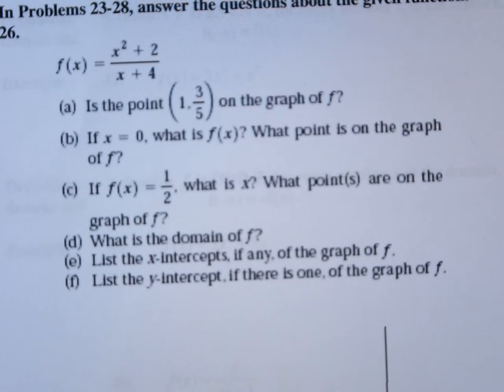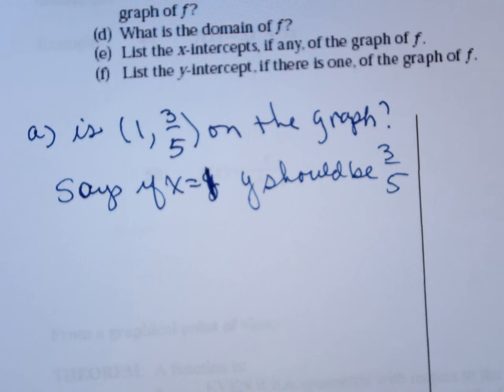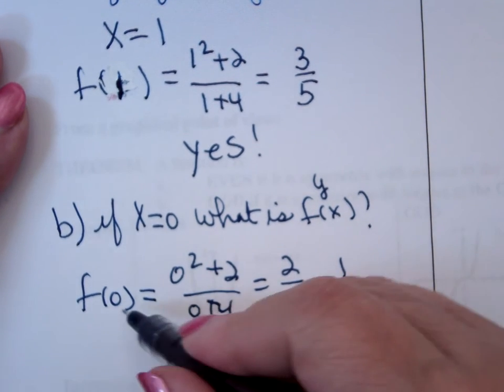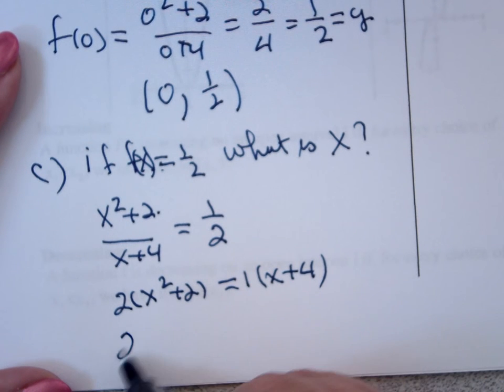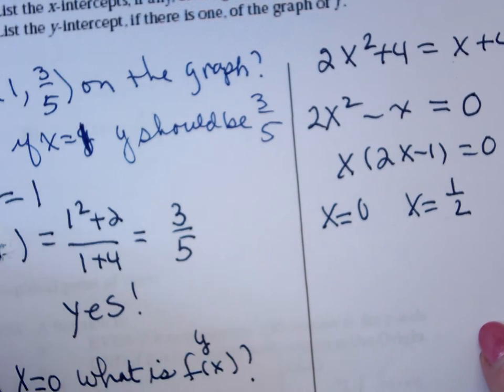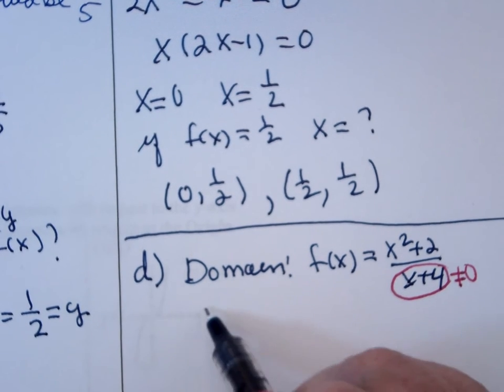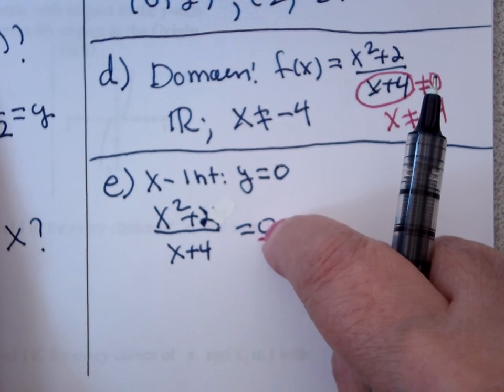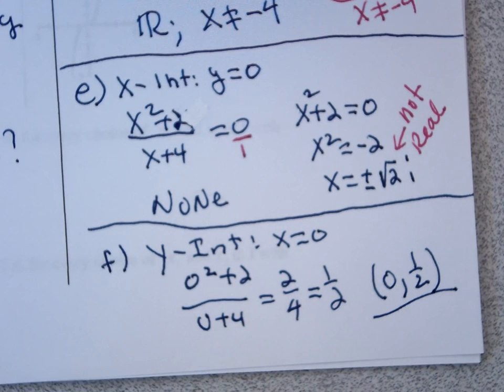150 1 2 page 12